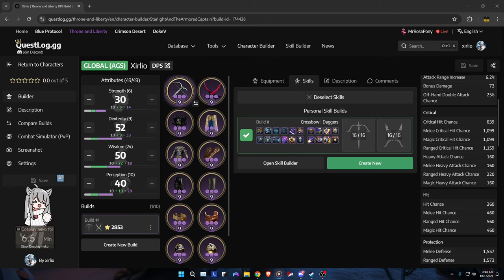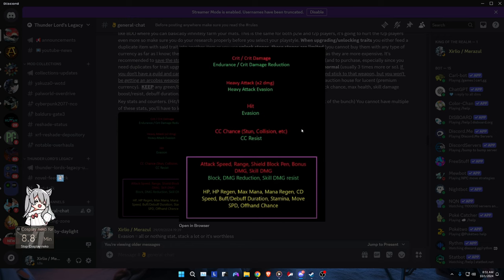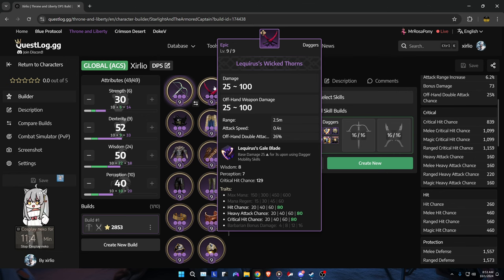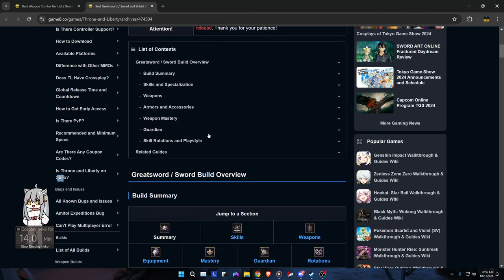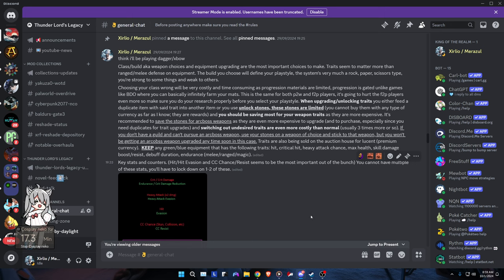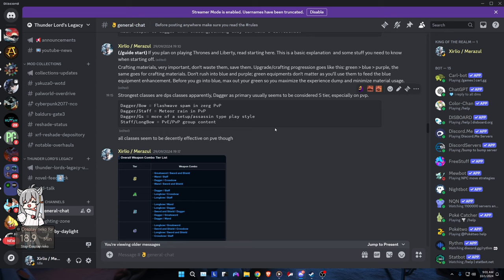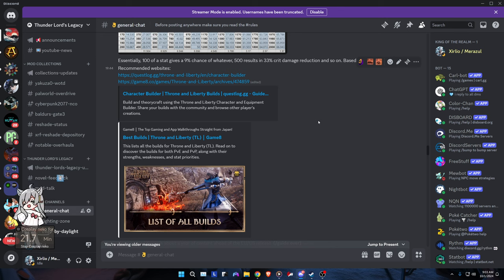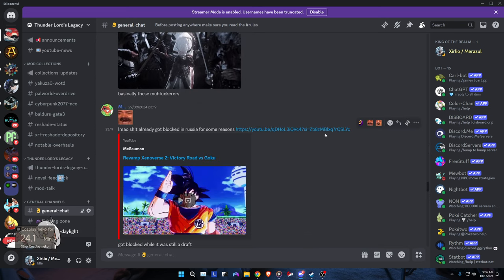Real Talk #4 | Throne and Liberty Condensed F2P Beginner Guide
Here's a small guide for my free to play folks in Throne and Liberty.
I'll be playing the game on EU servers on release, let me know if you plan on playing yourself, maybe hop on discord!

System Specifications:
RTX4070
Intel i7-13700F
32GB RAM DDR5